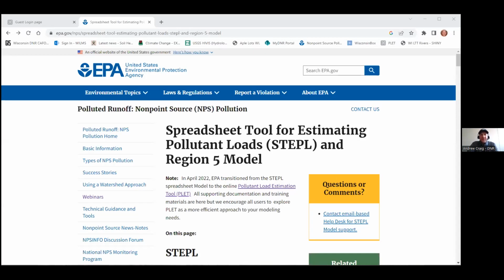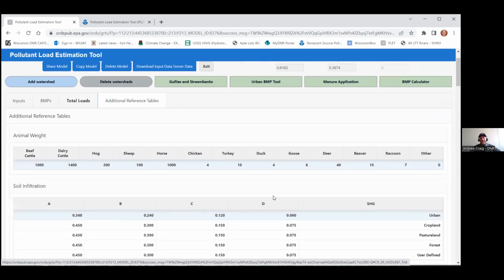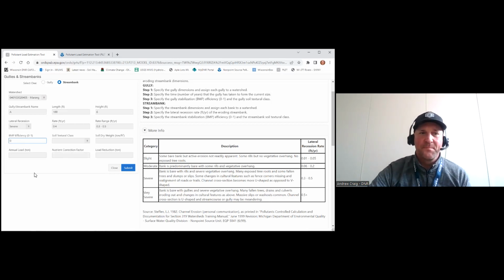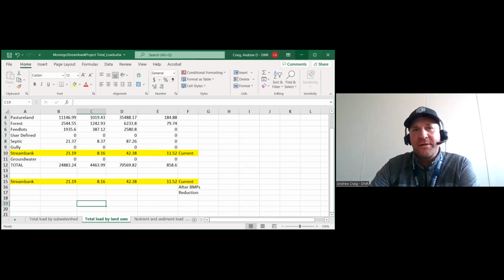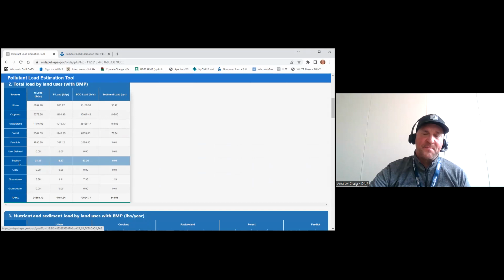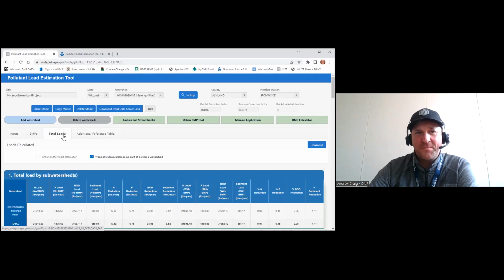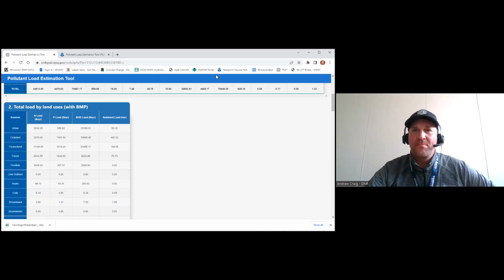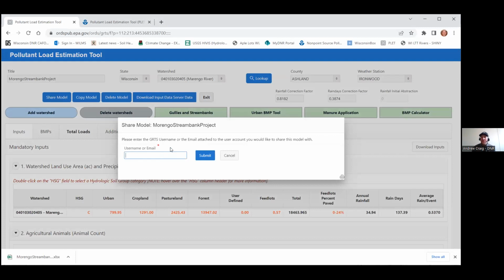Using STEPL or PLET with streambank or gully erosion control projects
This training session will show you how to set up and use the USEPA’s STEPL/PLET tools to estimate pollutant load reductions associated with streambank and gully erosion projects. A step by step approach will be provided along with some reference materials. STEPL and PLET employ simple algorithms to calculate: (1) nutrient and sediment loads from different land uses, and (2) the load reductions that would result from the implementation of various best management practices (BMPs). PLET is a Web-based modeling tool. STEPL is a excel spreadsheet based modeling tool. Both were created by the USEPA to help states evaluate pollutant loading and load reductions at a variety of scales.